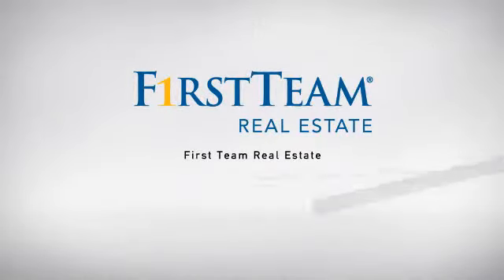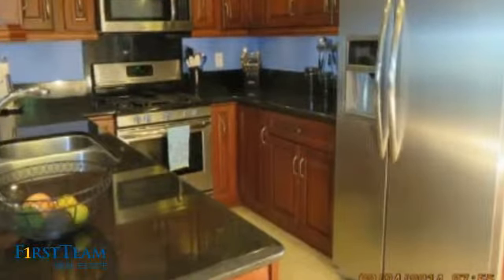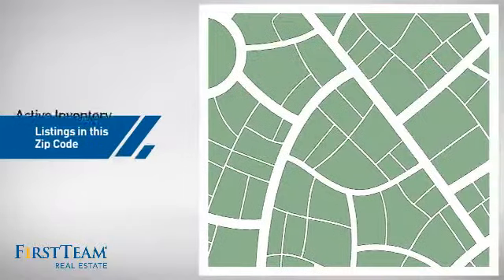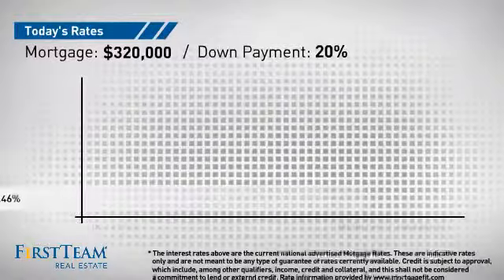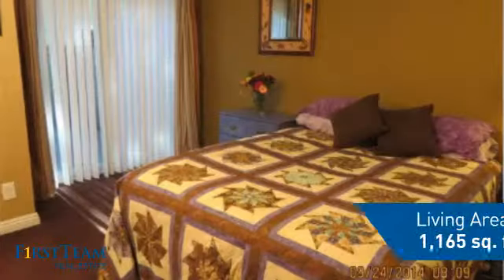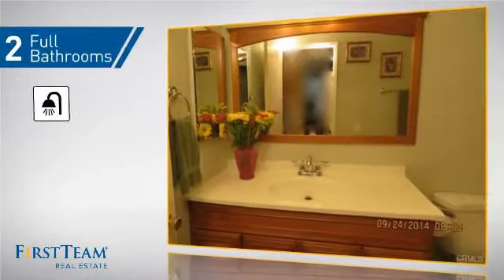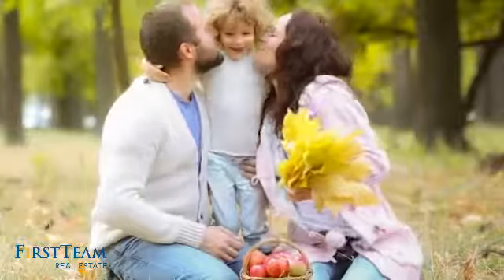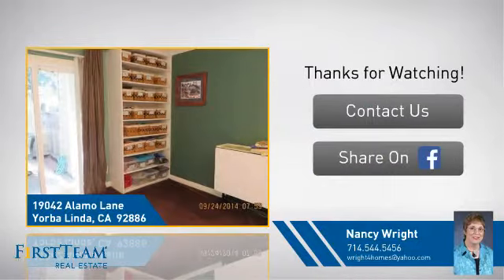19042 Alamo Lane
This is an immaculate and beautifully updated, single level home.  It features an updated kitchen with custom cabinets which include many extras.  Be sure to open them and take a look.  Both bathrooms are updated, including cabinets and fixtures.  There are too many extras to list, including:  Newer dual-pane, low-E windows and sliding doors; Custom crown molding and ceiling treatment;  Two patios -- one features a peek-a-boo view to the nearby hillside.  The private laundry is located in an enclosed area on the main patio.  A covered parking space is conveniently located just steps from the front door.
  This complex sits nestled near natural hillside views and provides a lot of manicured green space and walking paths within.  The association pool and spa area is beautifully maintained.  Conveniently located near Imperial Hwy. with close access to both the 91 and the 55 freeways.
  It is a must see.